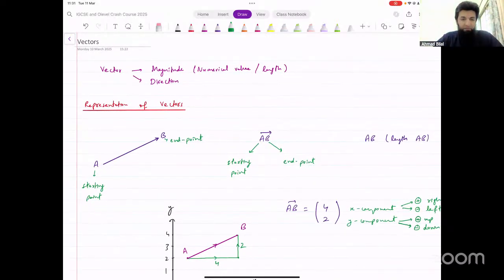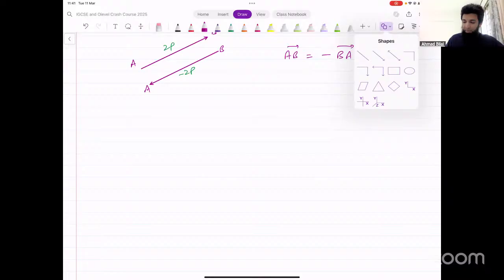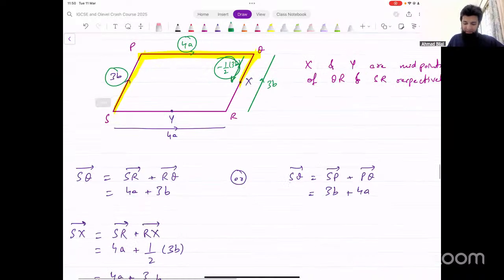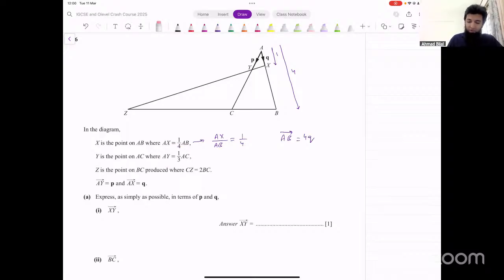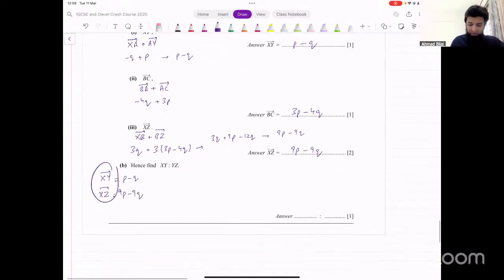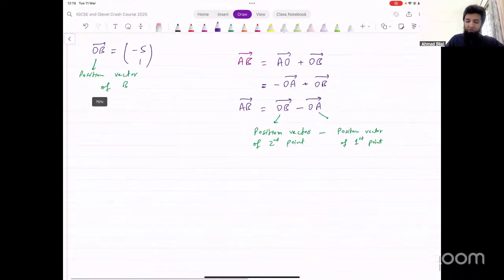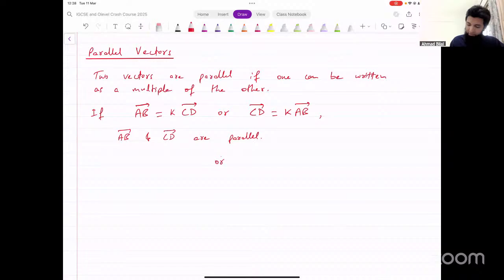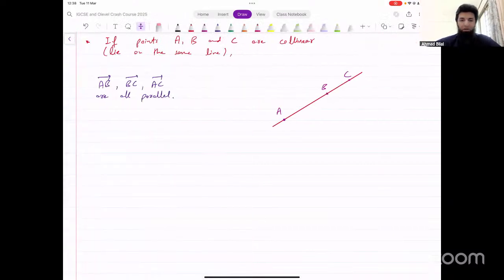VECTORS | IGCSE/O-level Crash Course 2025